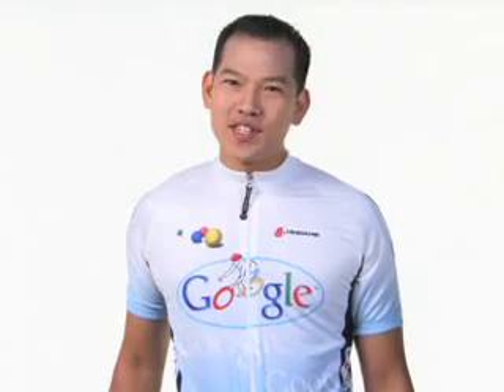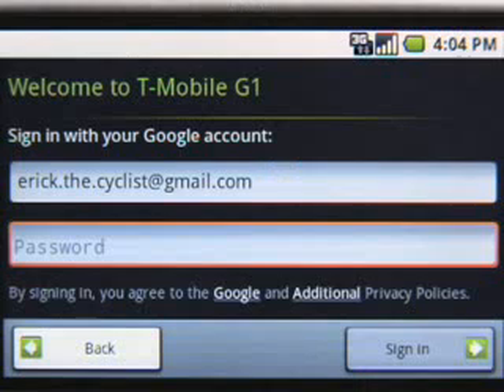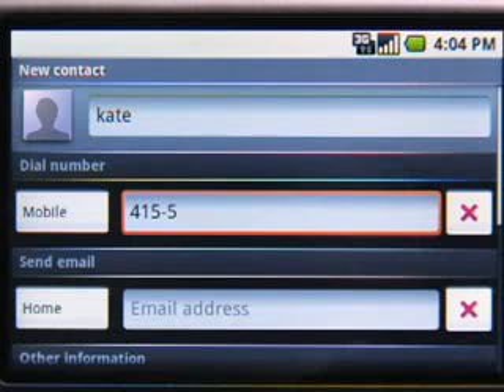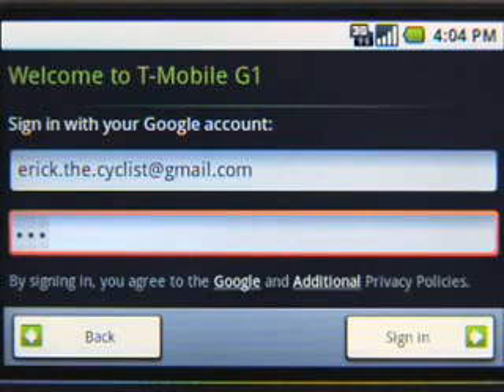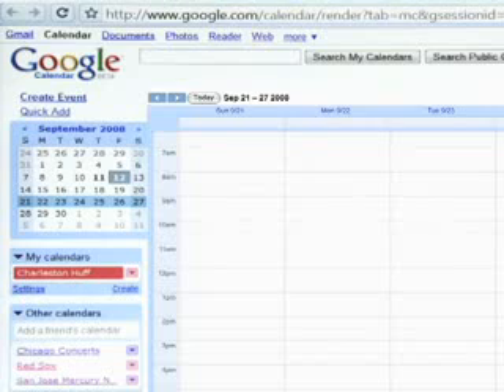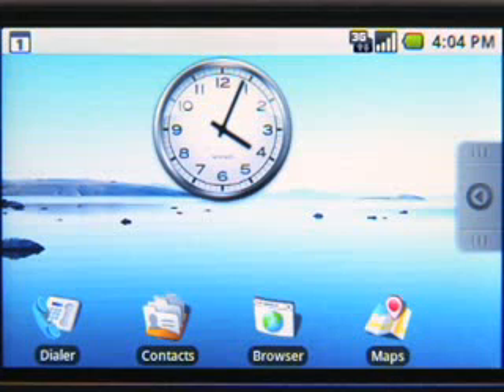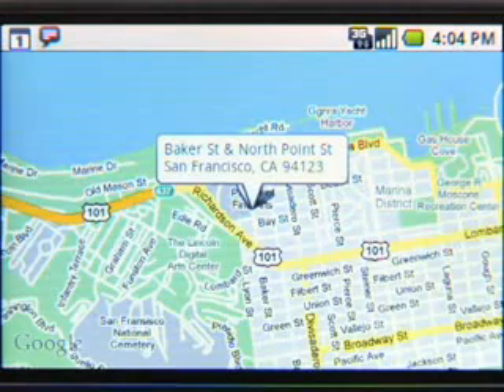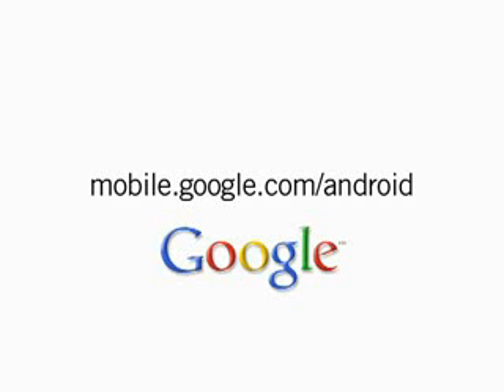Google Mobile Products on Tmobile G1 Full Video Review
This is the latest T-mobile G1 Full Video Review of Google Mobile Products on Android OS